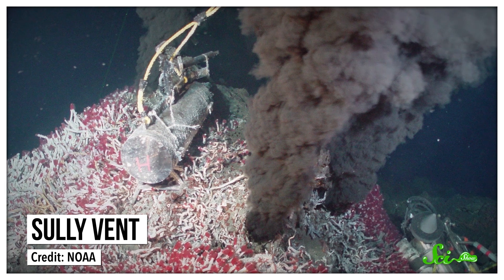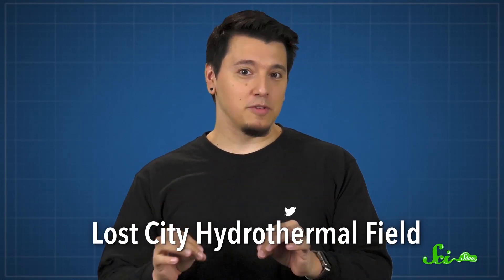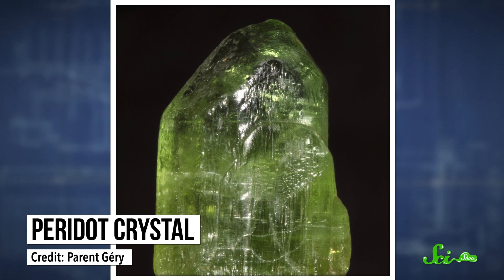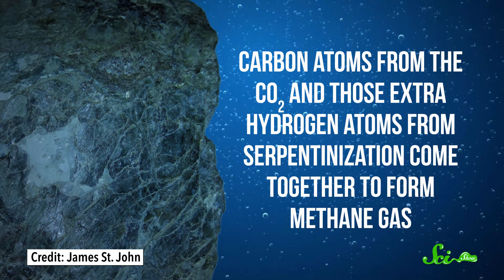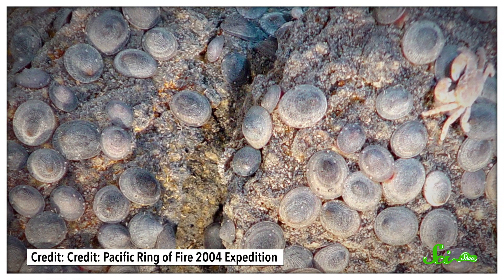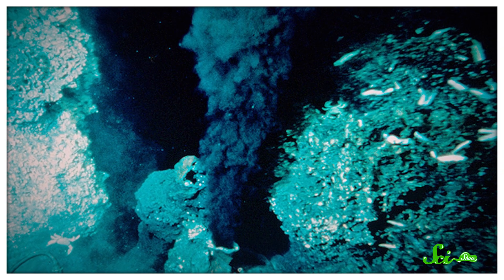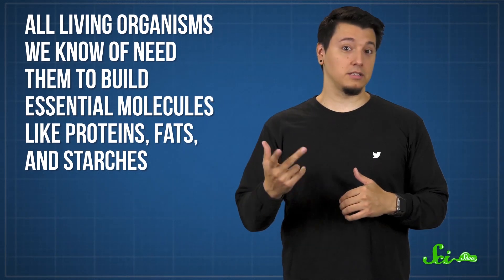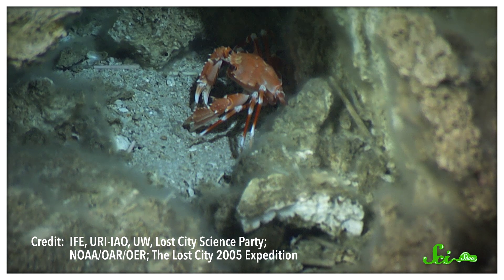The Lost City and the Origin of Life | Weird Places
Hydrothermal vents are some of the most extreme environments on the planet. But in 2000, scientists discovered a vent unlike any other, one that spews white smoke and is 10 times older. And some think it may help us understand how all life began.